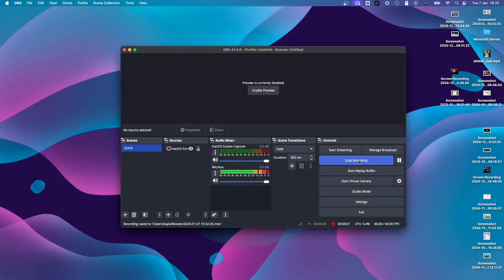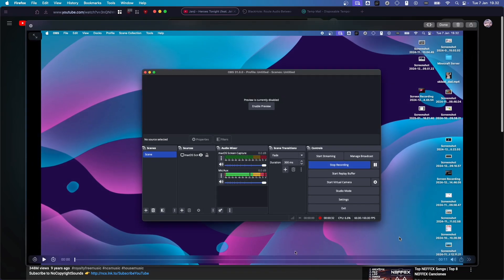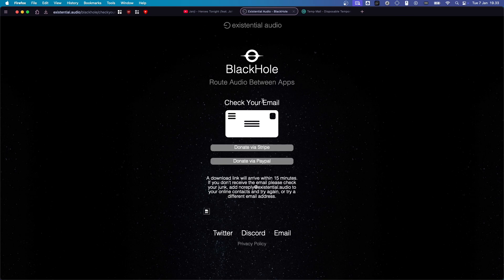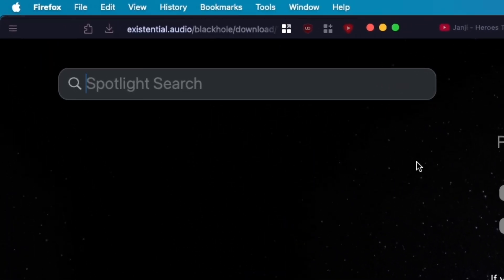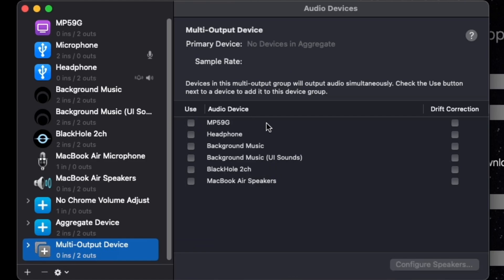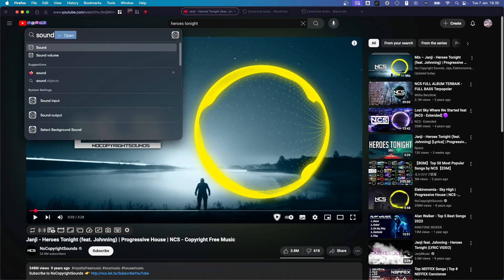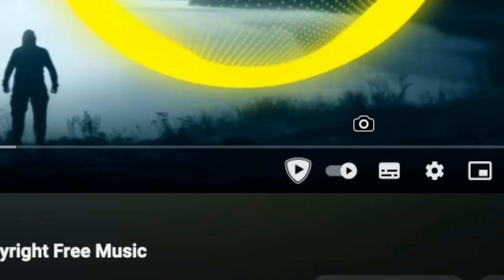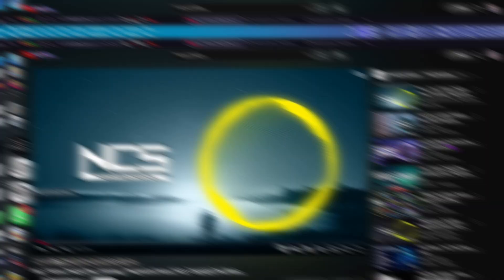How to Record Mac Screen WITH AUDIO (Working 2025)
Video dedicated to @FlexGamingxx

Video Info:
Photo Editor: Pixlr
Screen Recorder: OBS
Video Editor: CapCut

[[ Music Credits ]]
Background
Synthetic Pleasures.

Discord: lacticmilk (I'm pretty active there)
Xbox Live: RichardIos275

[[ My hardware ]]
Mobo: Apple A2681 (MacBook Air 13 inch)
CPU: Apple M2 @3.5GHz
RAM: 8GB LPDDR5 Dual Channel @6400MHz
GPU: Apple M2 (8 Cores)
OS: MacOS Sequoia 15.1.1